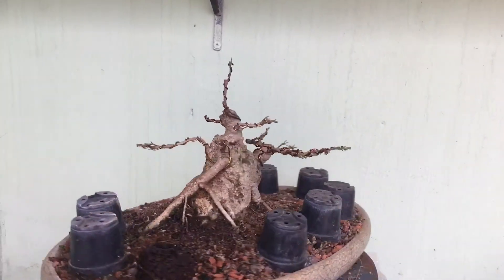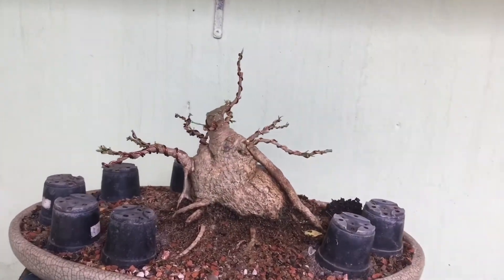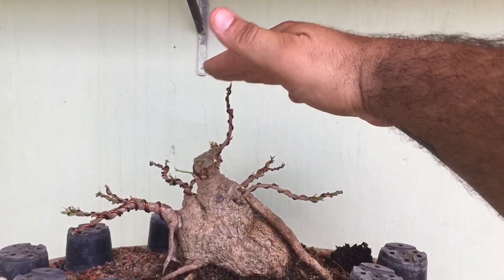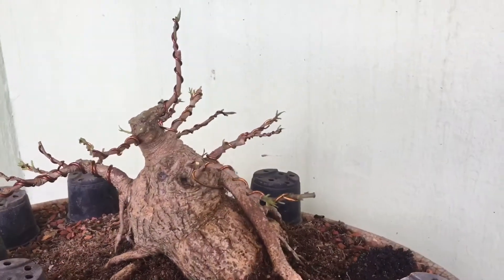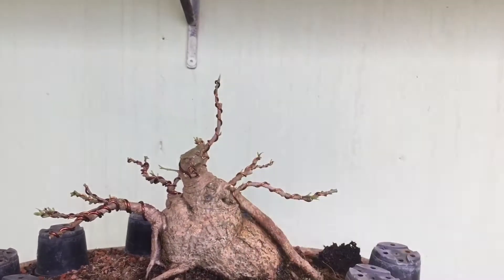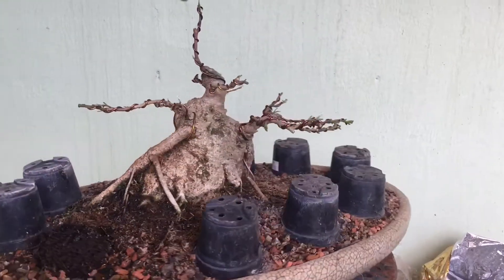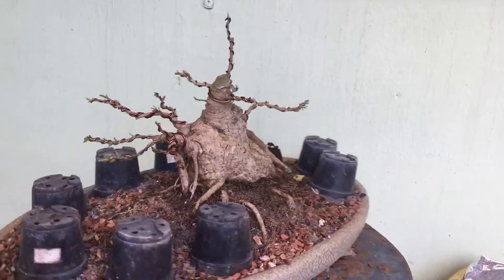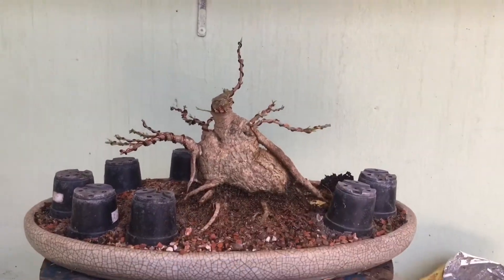Fícus Organensis - Estrutura primária !